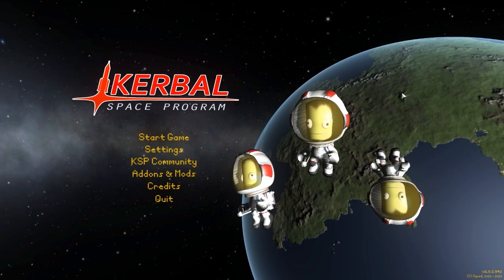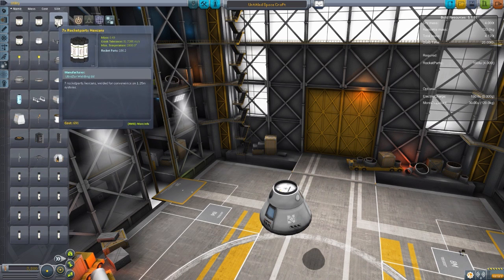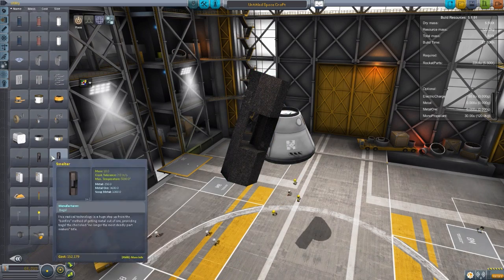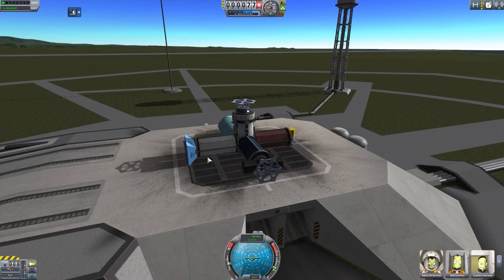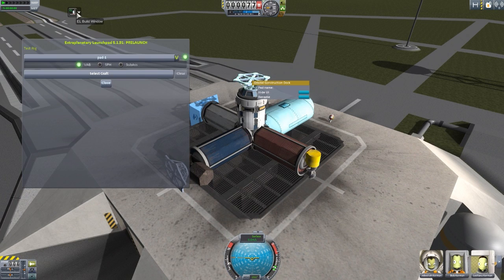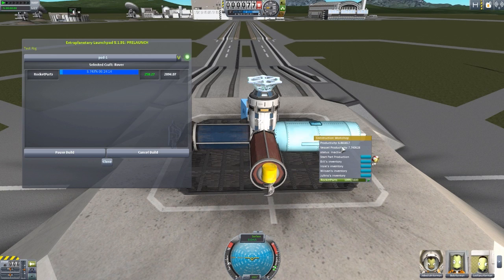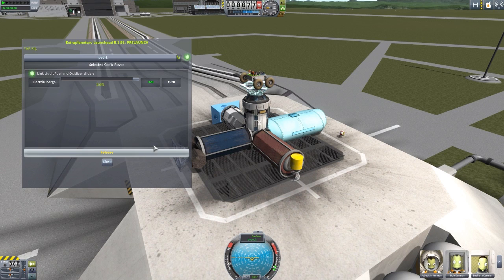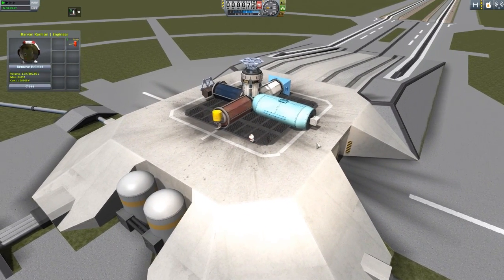KSP Mods - Extraplanetary Launchpads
In this episode I mess around with the Extraplanetary Launchpads mod which adds into the game the ability to create ships off world.